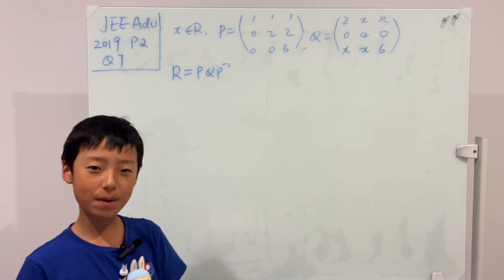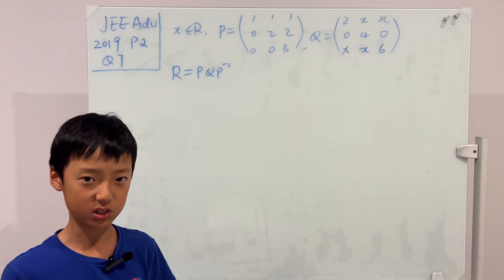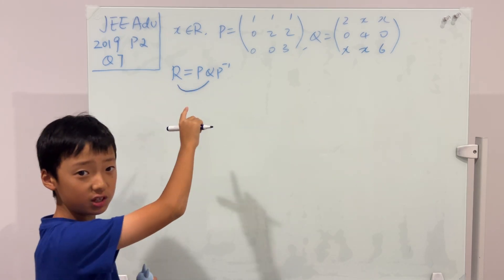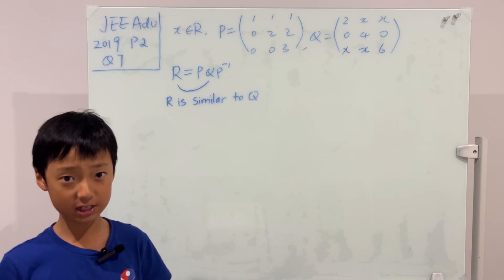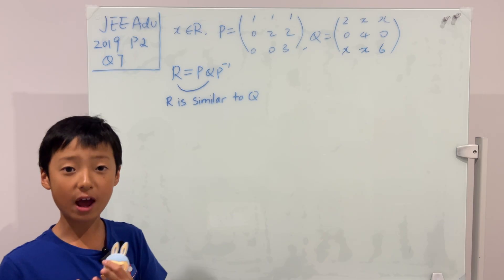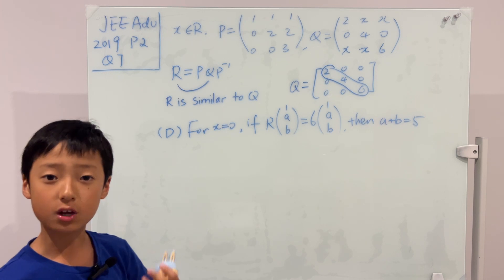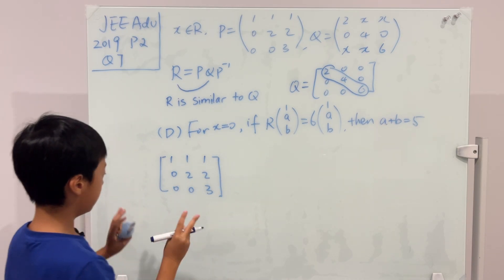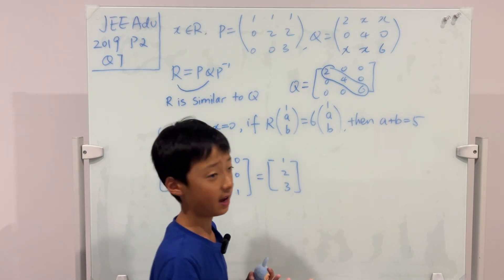SIMILAR MATRICES in LINEAR ALGEBRA - JEE Advanced HARD !!!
Today we'll be going through this question from the 2019 JEE Advanced Paper 2 Question 7 which is a very similar question to the linear algebra one I explained last time ◡̈